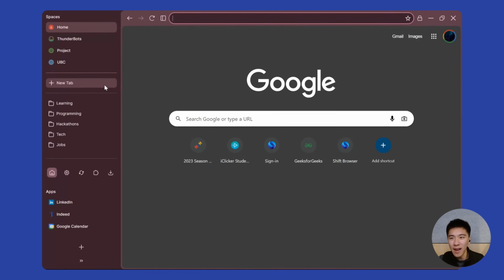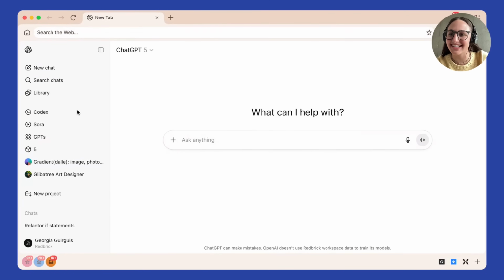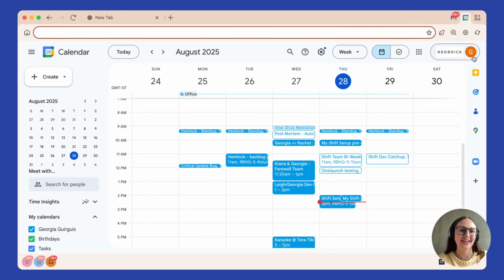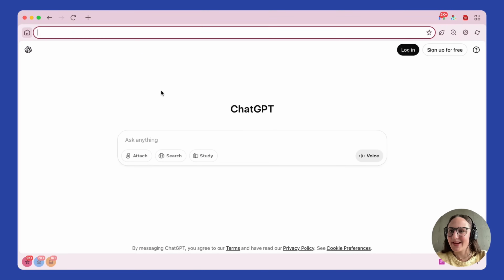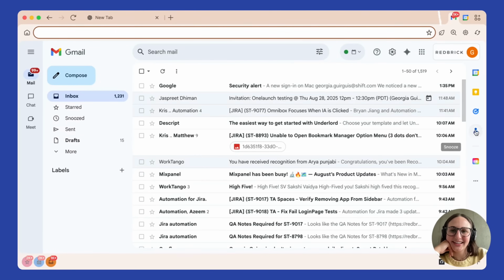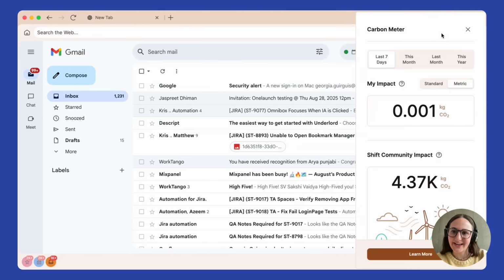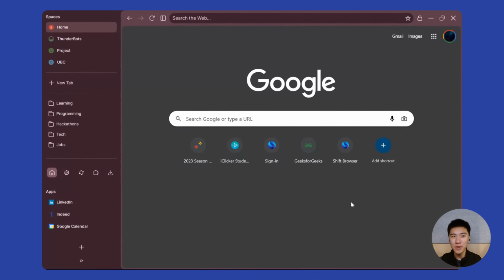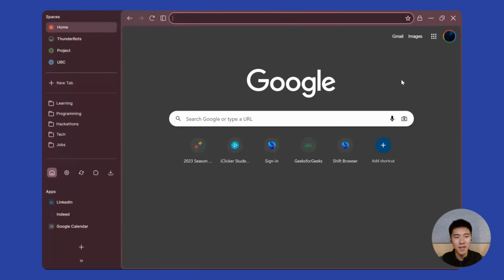The secret to staying focused while studying | My Shift Setup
In this episode of My Shift Setup, Michael (VP of Product at Shift) sits down with Andrew and Georgia, two university students and developers, to explore how they’ve customized Shift to handle school, work, and side projects, all without losing their marbles.

From vertical layouts to custom home tabs, and carbon tracking, Andrew and Georgia show you what works best for their busy online lives.

0:00 – Intro: My Shift Setup
0:56 – Andrew’s Setup
2:10 – Georgia’s Setup
4:20 – Unique sidebar placement
5:07 – Favorite underrated features
7:26 – Outro